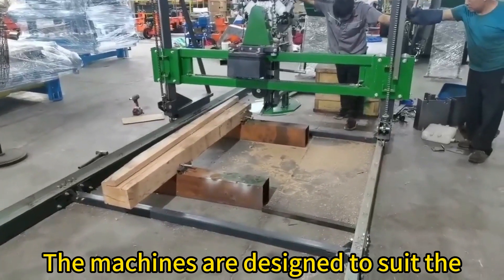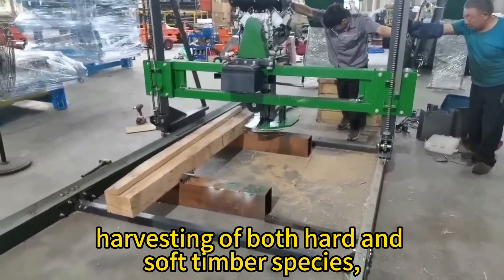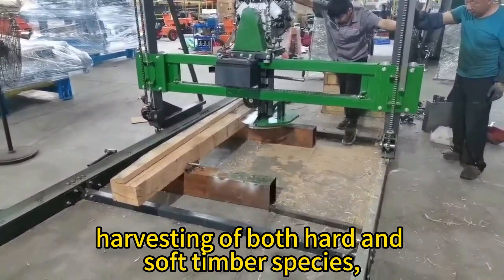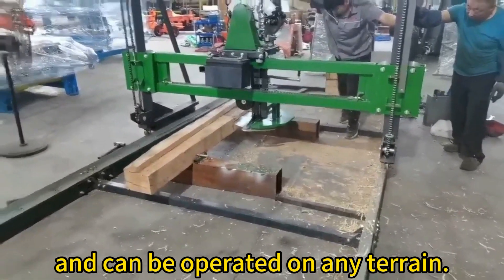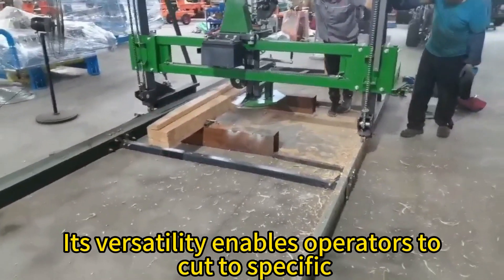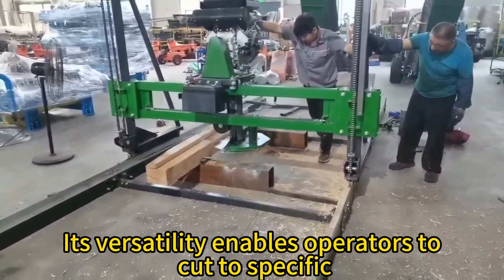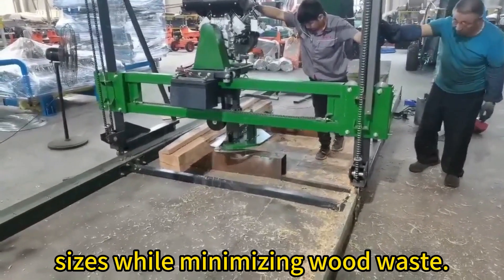The circular sawmill Portable band sawmill saw mill saw machines